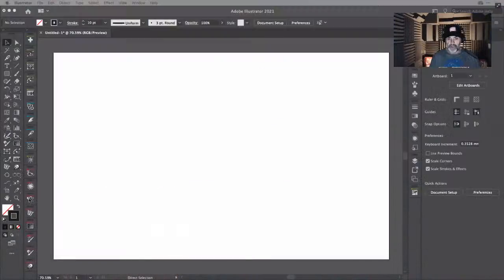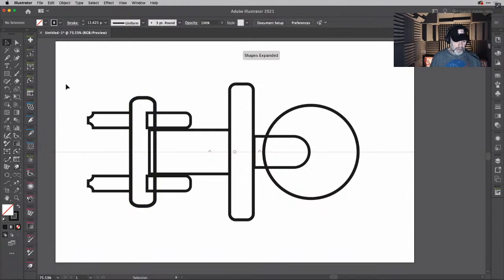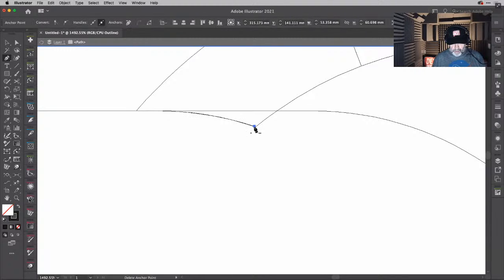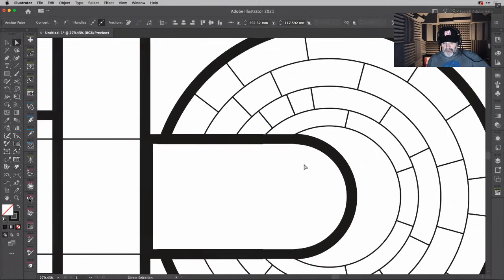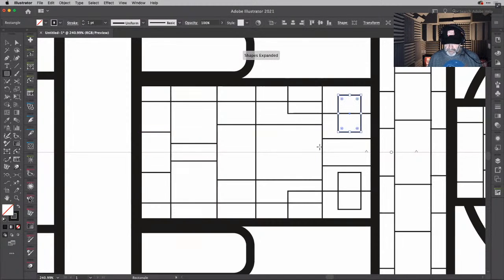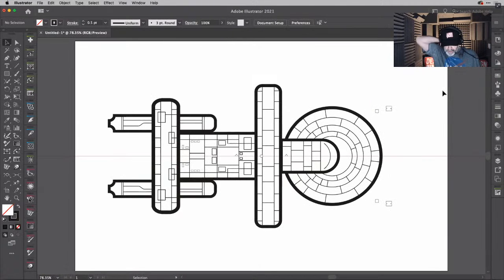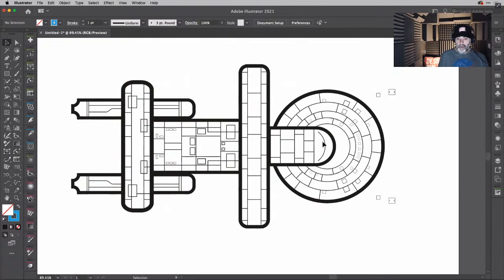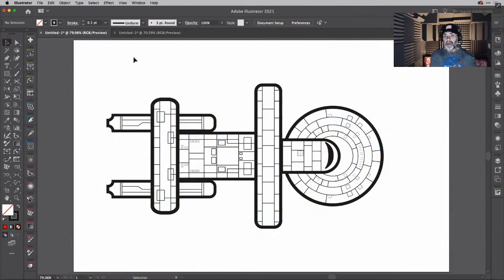Just drawing spaceships with Adobe Illustrator (and Astute Graphics)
Some live drawing in Illustrator to create a diagram of a fictitious spaceship.